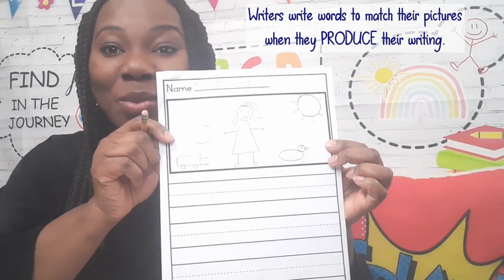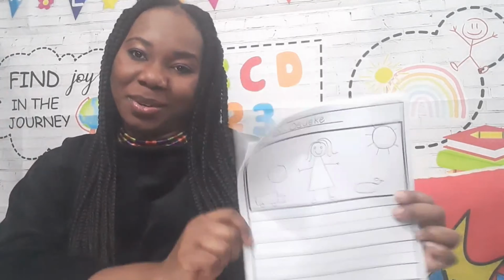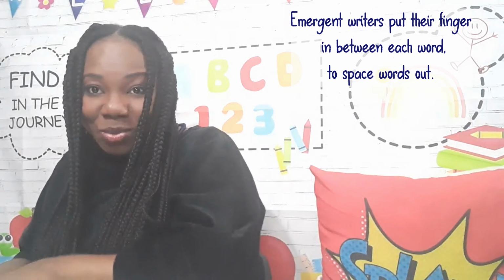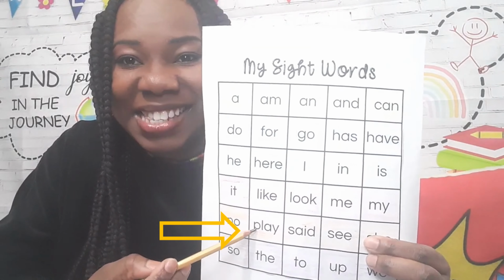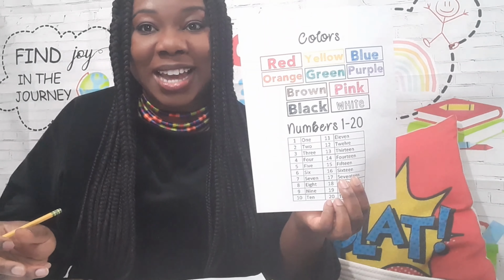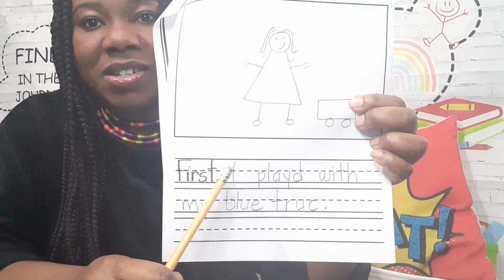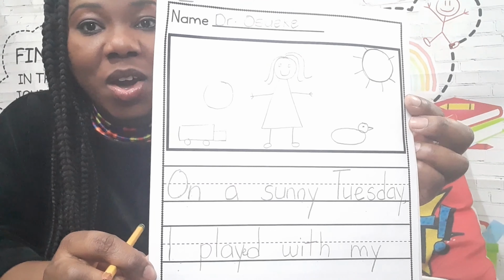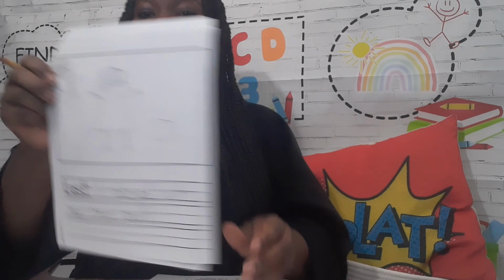Learn to Write (Lesson 4 - Produce) - Emergent Elementary Writers (Kindergarten & First Grade)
Emergent writers (Kindergarteners & First Graders) should Prepare, Plan, Picture, Produce and Publish their writing. Learn to complete these steps and assemble effective tools for emergent writers.